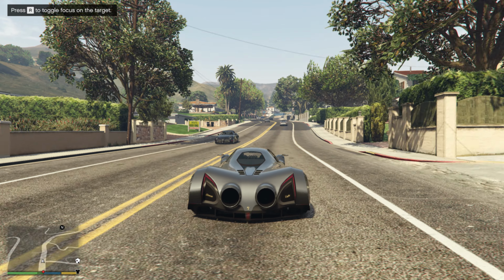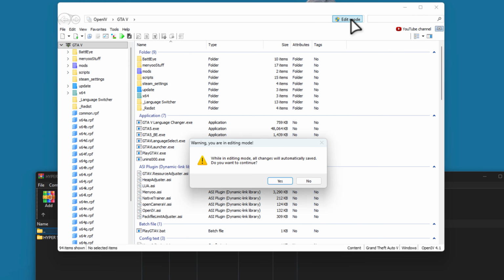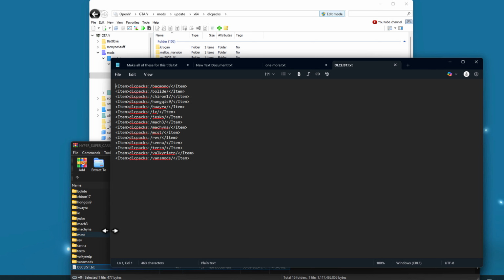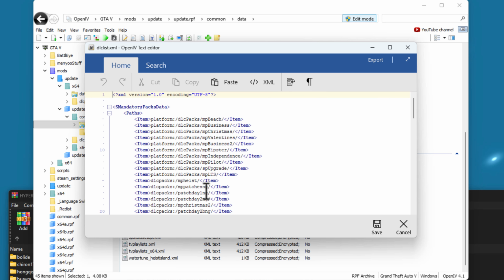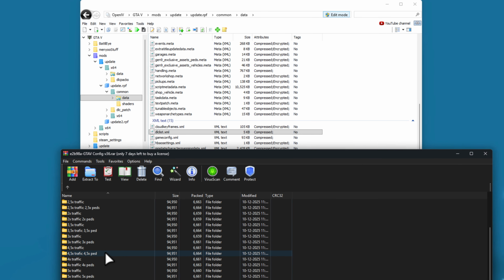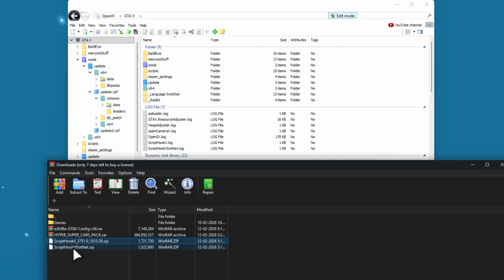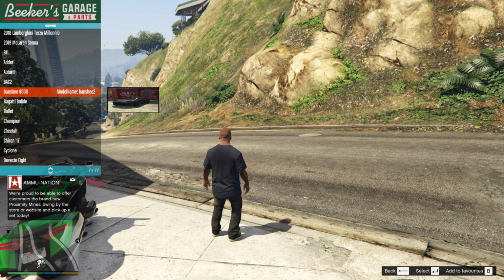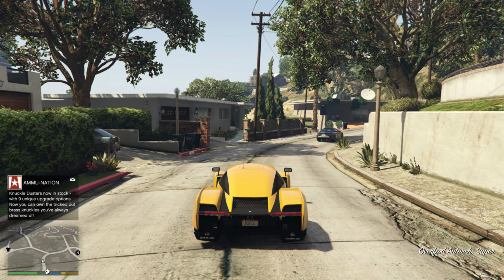How to Install Hyper Car Pack in GTA V (2026)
In this guide, I’ll show you how to install the Hyper Car Pack in GTA 5 (2026) step by step. This tutorial covers installing addon hypercars, replacing vehicles, editing DLC packs, and using OpenIV correctly without crashes or errors.

00:00 Preview
00:05 Start
03:07 Results